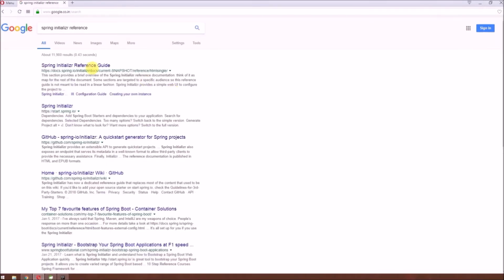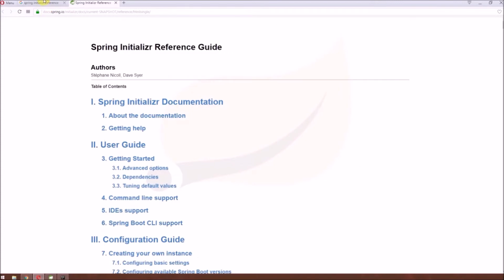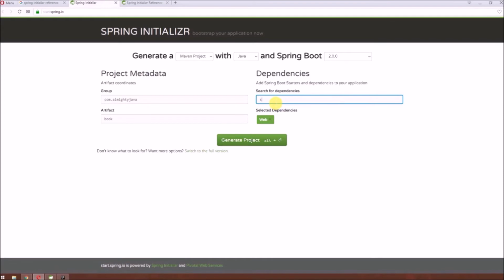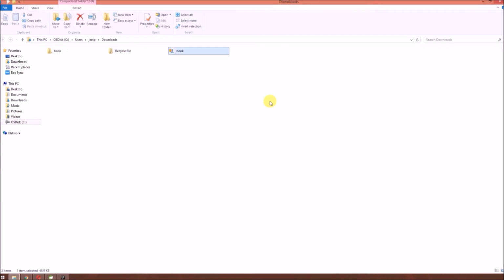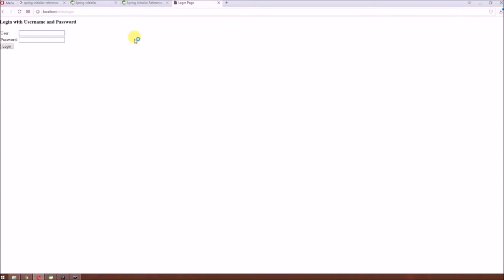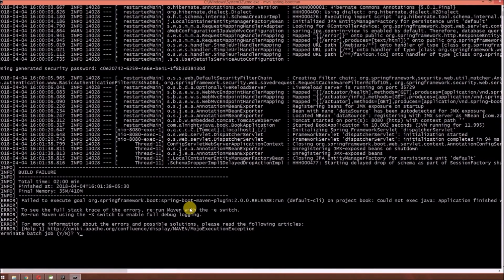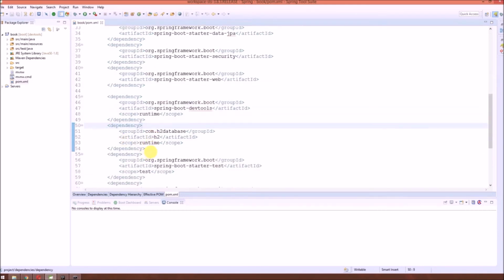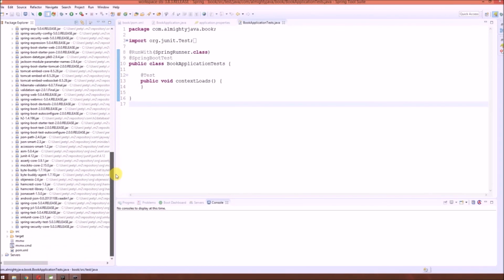Spring Boot Quick Start Using Spring Initializr | Spring Boot Tutorial for Beginners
In this video, we show a **quick start with Spring Boot using Spring Initializr**. Learn how to create your first Spring Boot project in minutes.

What you’ll learn:
✔ What is Spring Boot and why use it
✔ How to create a project using Spring Initializr
✔ Setting up dependencies and project structure
✔ Running your first Spring Boot application
✔ Tips for Spring Boot development for beginners

Perfect for:
- Java developers & beginners
- Students learning Spring Boot
- Backend developers exploring Java frameworks
- Anyone wanting to start with Spring Boot quickly